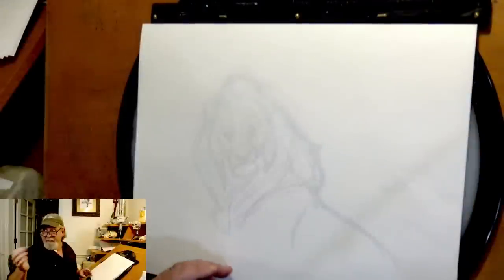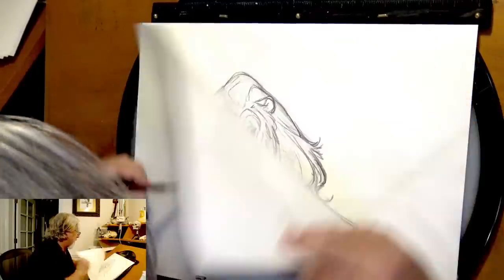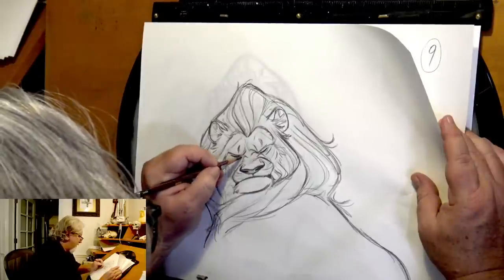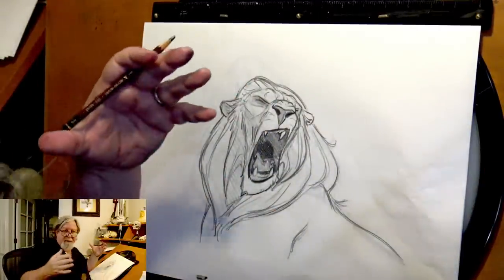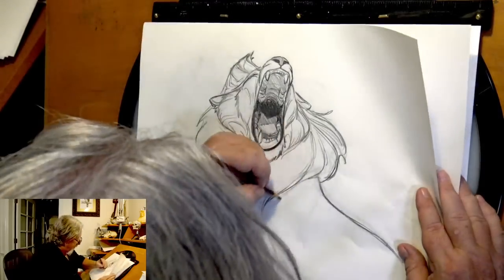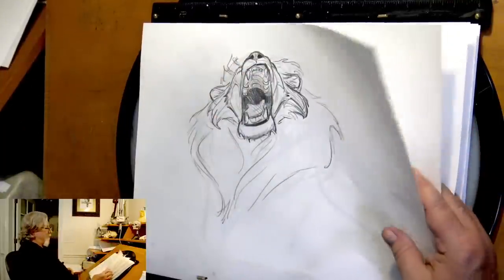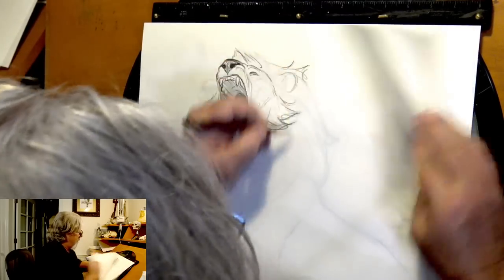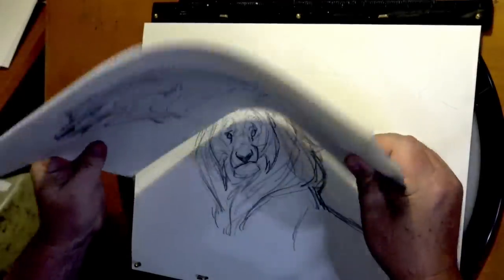Live Stream: PAPER ANIMATION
Watch as Aaron draws LIVE and answers your questions!